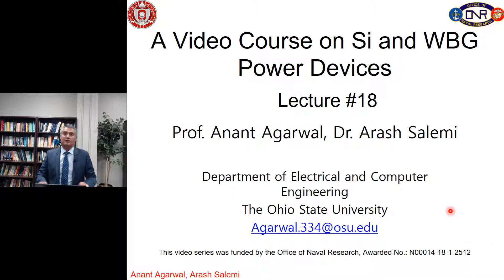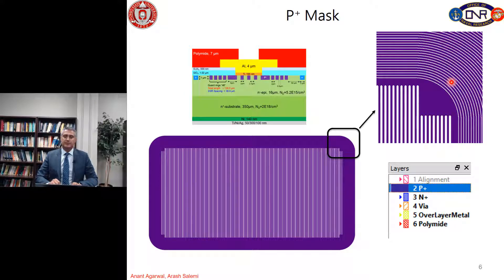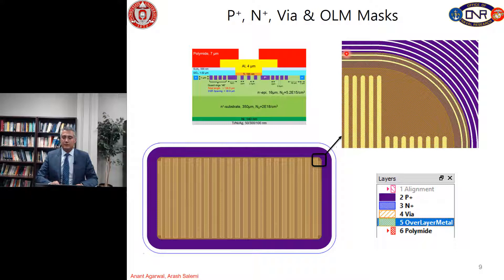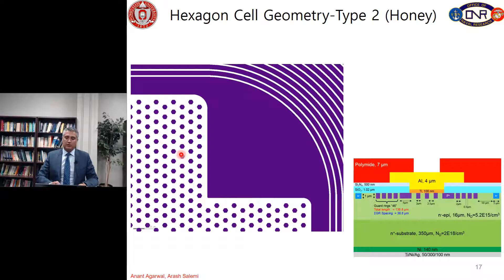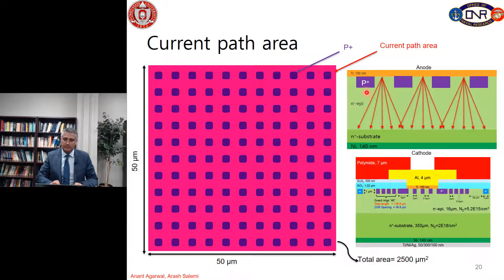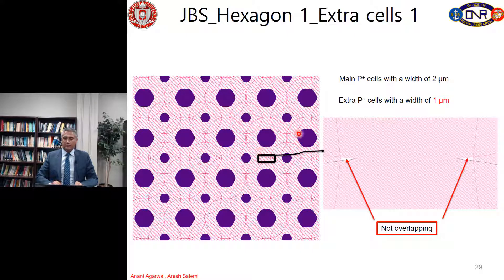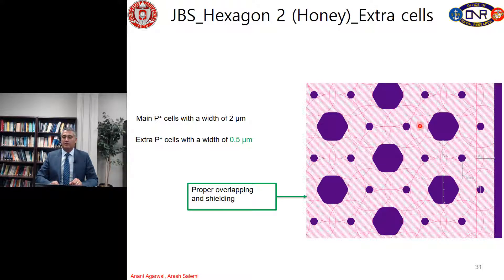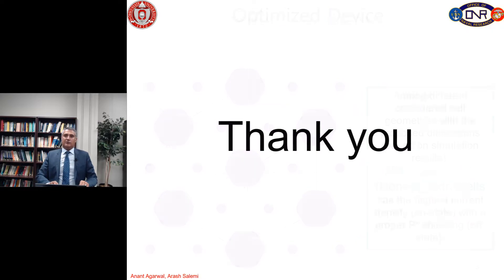Module 18 5 4 JBS Diode Layout Design